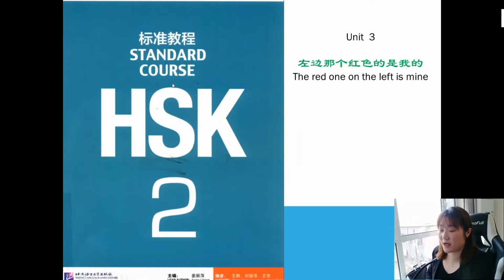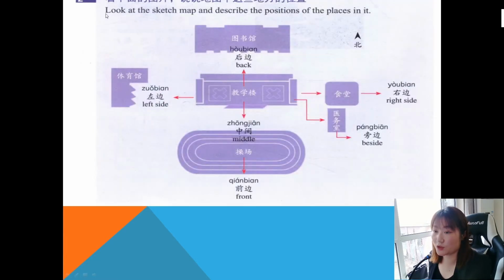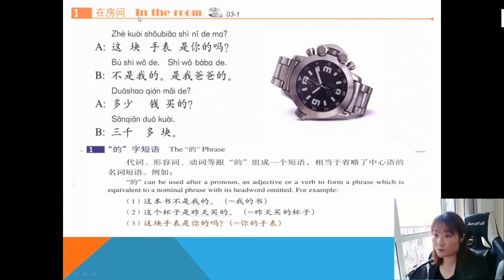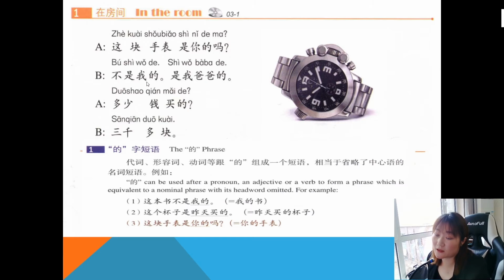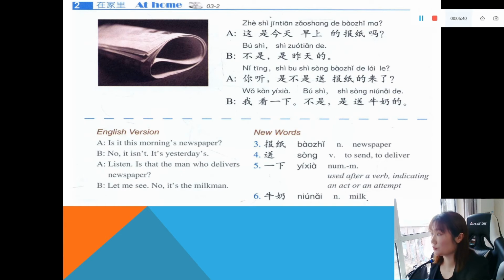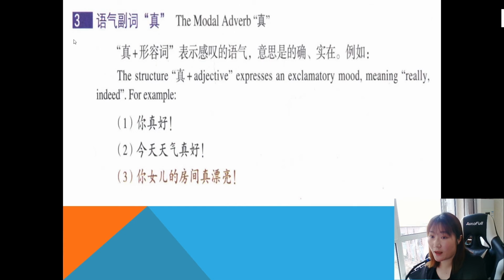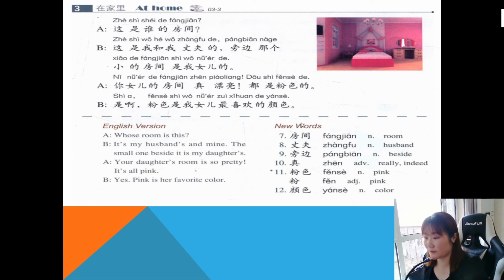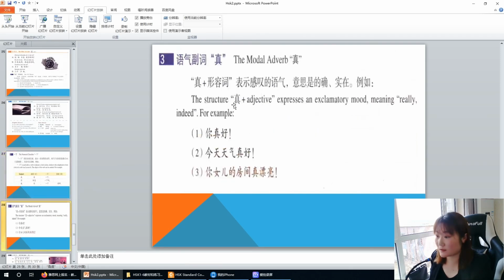HSK2 unit 3 左边那个红色的是我的#chinese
HSK2 unit 3 左边那个红色的是我的#chinese china chineselearning mandarin elementary free grammar hskk Learn Chinese for Beginners#Basic Chinese Vocabulary#Beginner Chinese HSK2 Lessons#HSK 2 Vocabulary List#HSK2Standard Course#HSK2 Listening